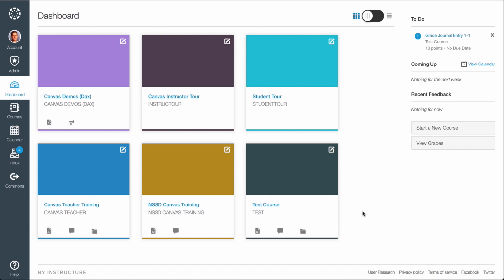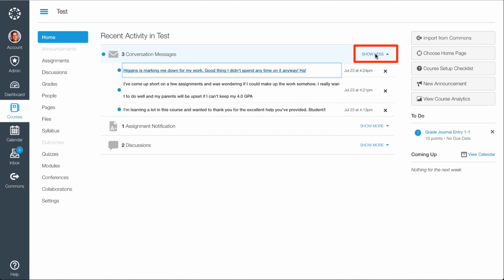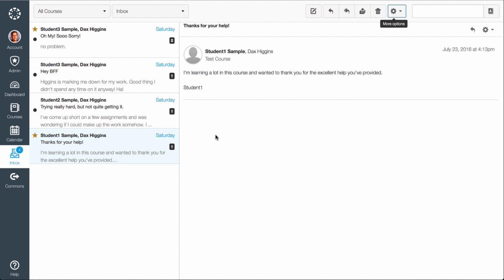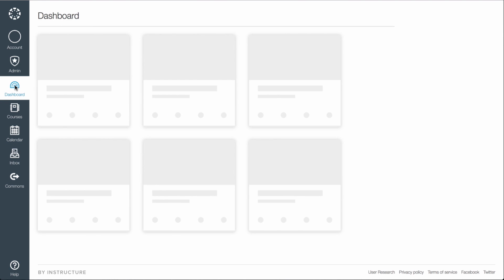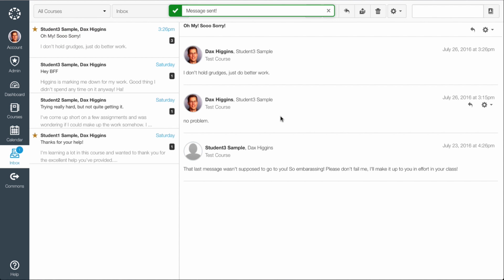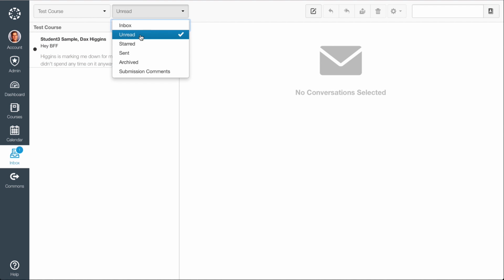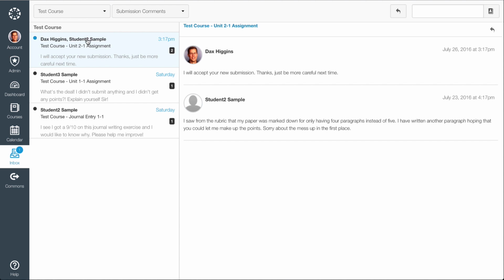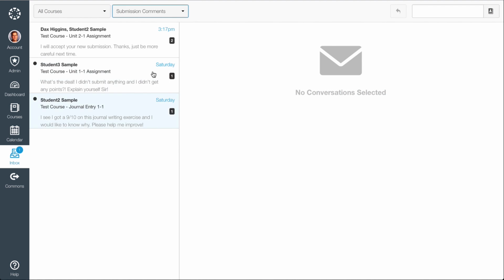4-3 CommentsInbox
tutorial on comments and inbox in Canvas